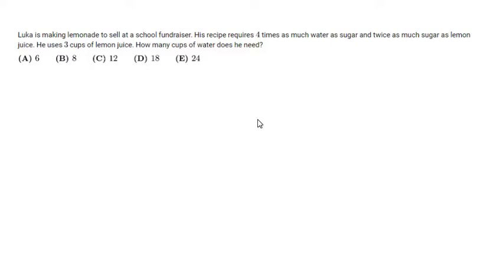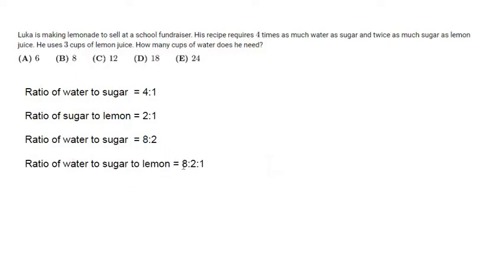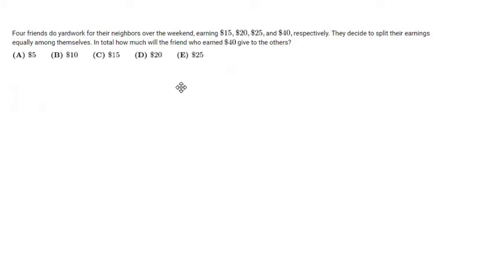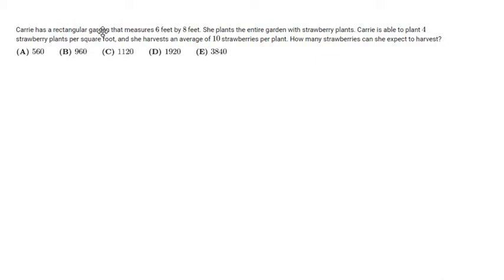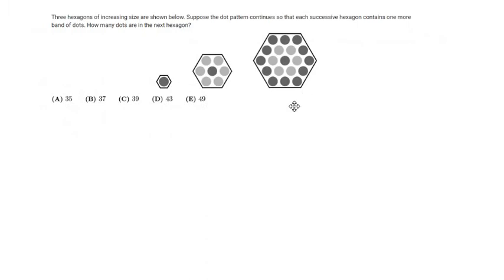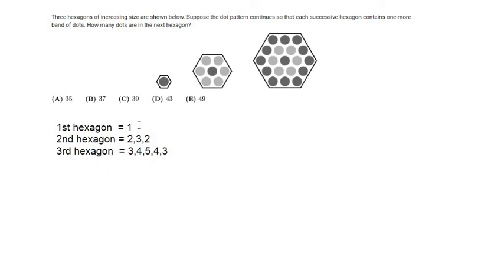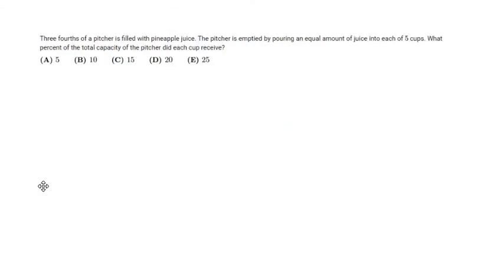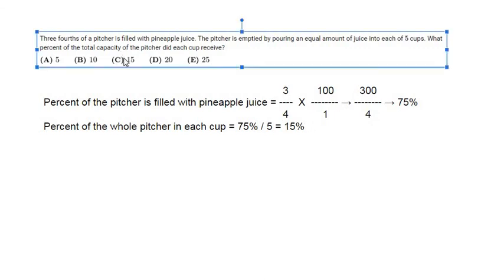AMC 8 2020 Problems #1-5 | Basic Algebra and Patterns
Hello everyone!

This is The Learning Royal, a place for you to learn new things everyday. Today, we are sharing with you some interesting problems from the AMC 8 this year.

Intro: (0:00)
Problem #1: (0:22)
Problem #2: (1:51)
Problem #3: (2:54)
Problem #4: (4:10)
Problem #5: (6:03)
Thank you!: (7:07)